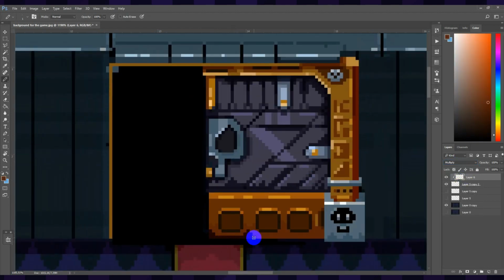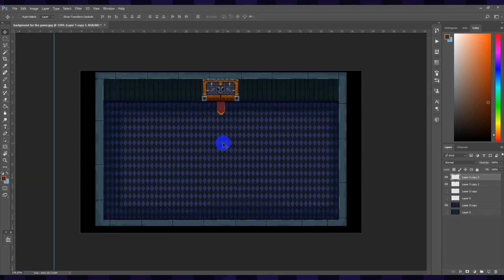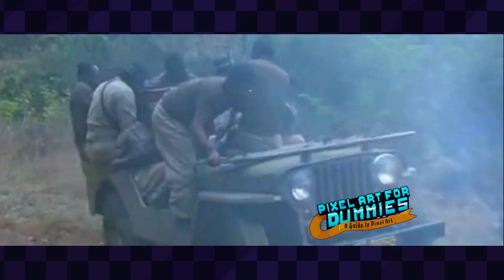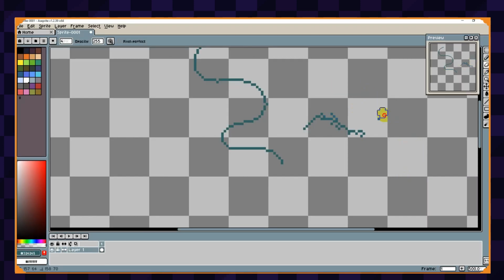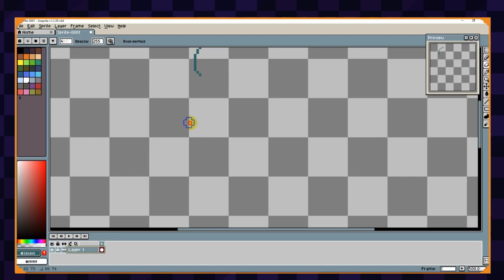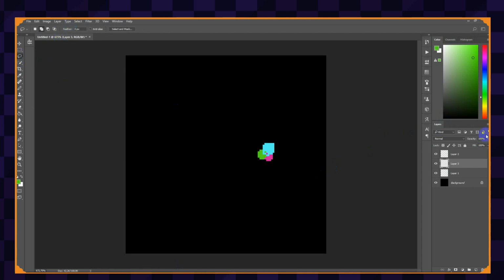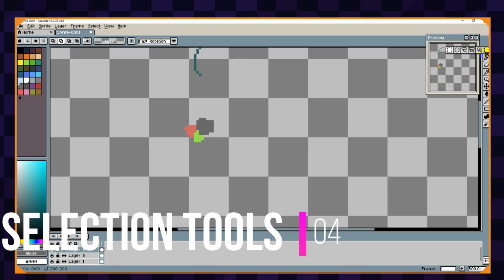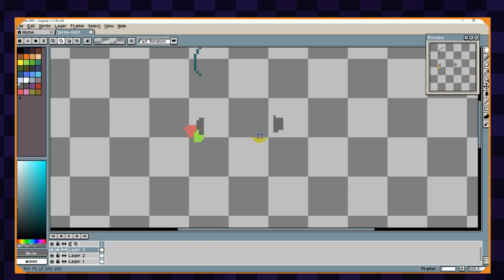HOW TO LEARN Pixel Art for Dummies The Tools 1 / YOU MUST WATCH THIS video to start pixel art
Unlock your creativity and dive into the captivating world of Pixel Art with "Pixel Art for Dummies: A Book for Beginners". Whether you're an aspiring artist or a seasoned creative looking to expand your skills, this comprehensive guide is your gateway to mastering the art of pixel perfection. With step-by-step instructions, insightful tips, and stunning examples, you'll learn how to bring your imagination to life one pixel at a time. Don't let complexity intimidate you - this book is designed specifically for beginners, making it easy and enjoyable to embark on your pixel art journey. Get ready to create stunning visuals that will leave a lasting impression on any digital canvas. Let "Pixel Art for Dummies" be your trusted companion as you unlock the endless possibilities of this captivating art form.